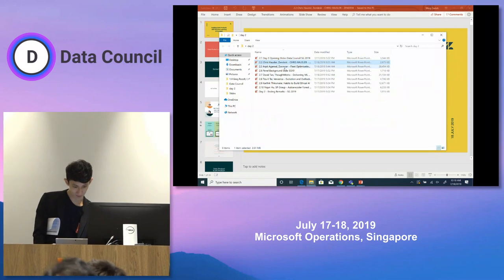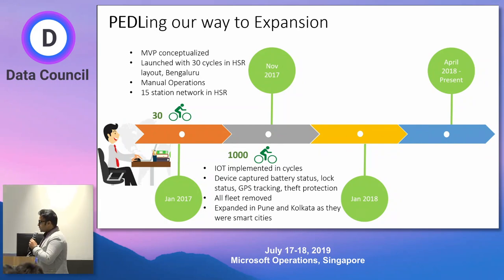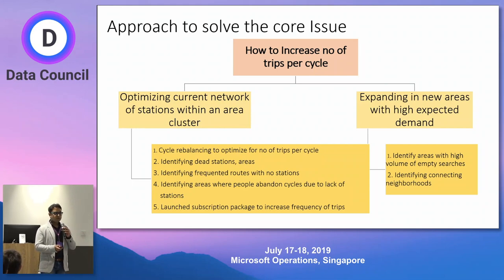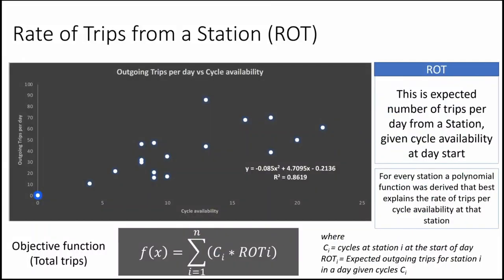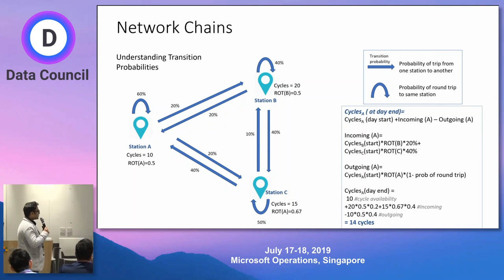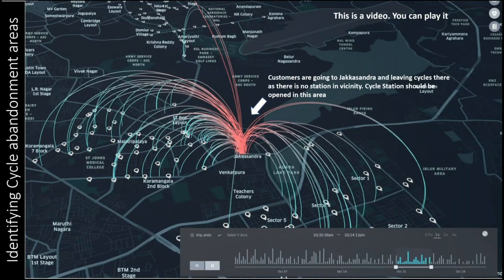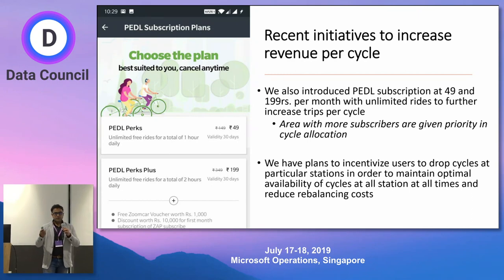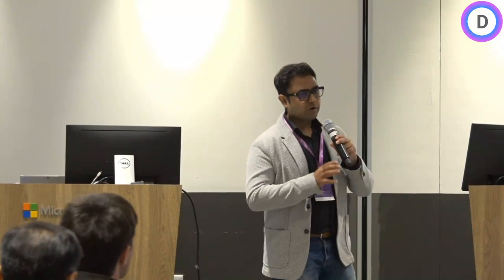Revenue Maximization in the Shared Bike Business | Zoomcar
In 2017, Zoomcar launched India's first bike sharing service, PEDL, aimed to make shorter commutes convenient. This business comes with challenges such as maintaining high cycle availability at all times and managing IoT device dysfunctionalities, vandalism, fleet re-balancing and many more.The talk will cover the methodology to overcome these burning challenges, keeping in mind both revenue maximization and customer experience.

Arpit Agarwal is the Director of Data Science at Zoomcar, India. He has 10 years of industry experience and has solved inventory optimization & customer retention problems across industries such as shared mobility and fashion retail.

He previously pioneered the NPS rollout and feedback analytics for leading fashion brands in India; work for which he has been bestowed with the “Best Use of Customer Insights to Enhance Customer Experience” award at India's Customer FEST 2017.

Arpit has authored articles on "Fleet Management" and "Analytics in IoT Cars" in various publications. He is also a regular contributor at data science and AI conferences across India. Apart from analytics, he has a deep interest in music & arts which inspires him to drive creativity at work.